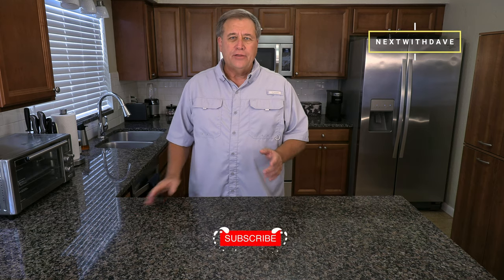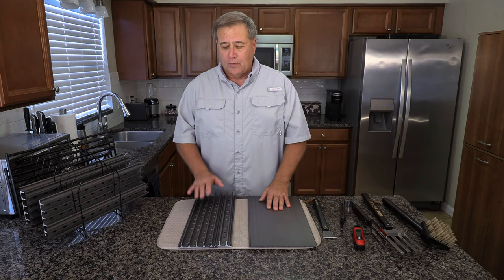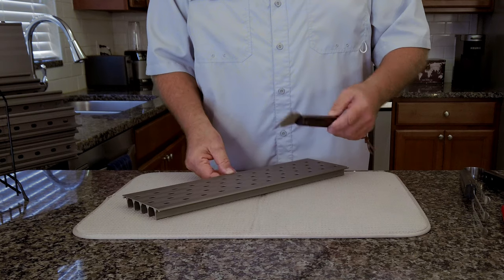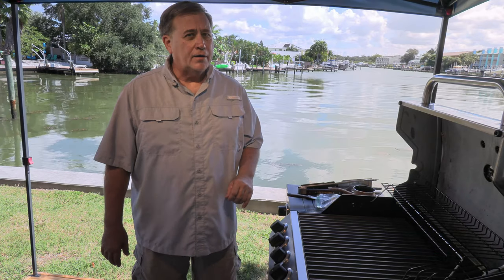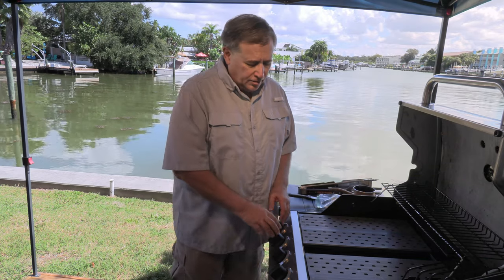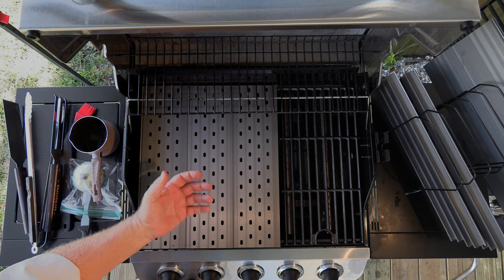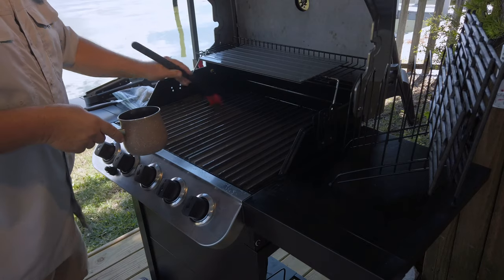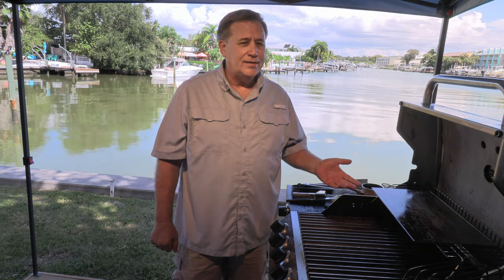Grill Grates | The Ultimate Grilling System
Improve your grilling experience with Grill Grates The Ultimate Grilling System. These versatile multi purpose grates give you a multitude of options for cooking on your grill. Gas or charcoal, Grill Grates will improve the performance of any grill. Reduce flare ups, increase temperature, improve flavor, cook anything with these anodized aluminum grillgrates.
Use this link to visit GRILL GRATE:
Be sure to take advantage of any discounts they offer!
Link to Grill Grates on Amazon
   This link takes you to one size of the grates. Shop around for the size you need for your specific grill or griddle.
I get some people asking where I got the angled brush. Here is a link to a similar one on Amazon